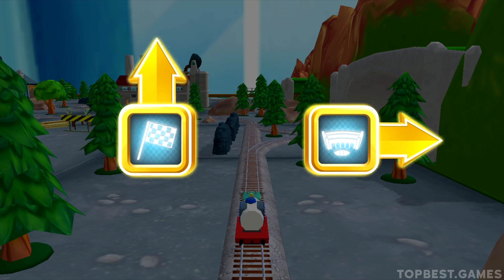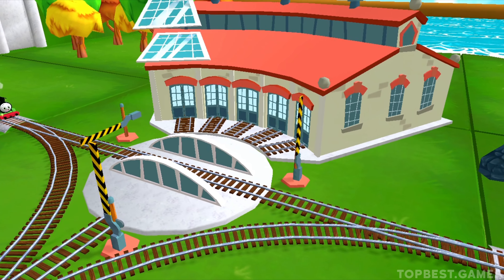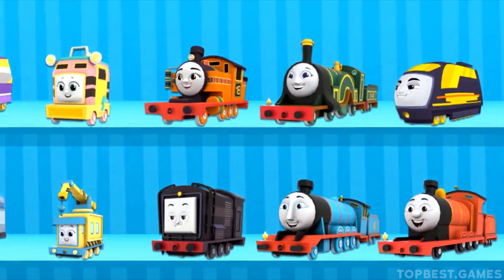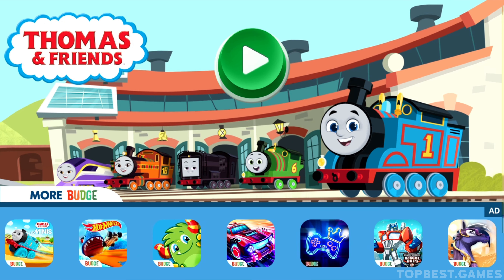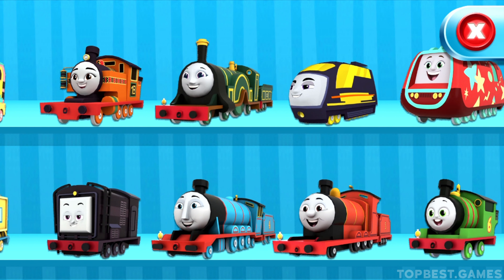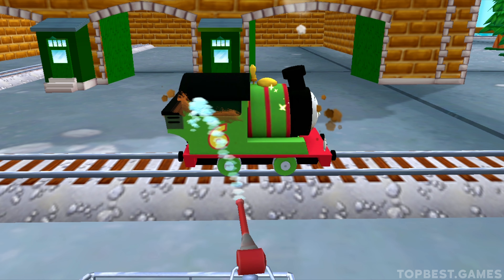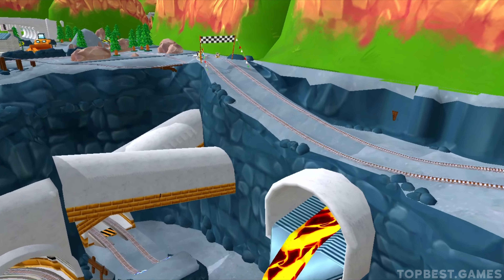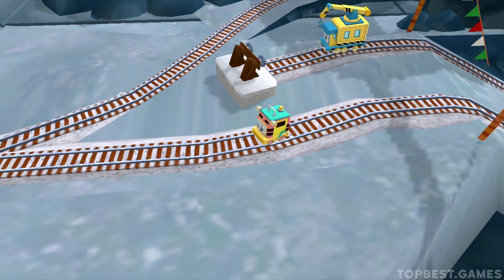Thomas and Friends Magical Tracks #161 🌸🌸🐷🐷 Rose Helps Piggy Back in Farm! New Thomas Cute Animation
HAVE QUESTIONS?